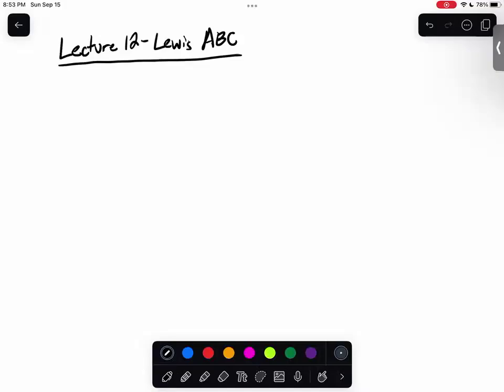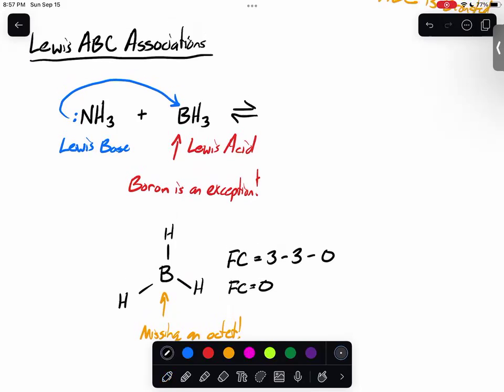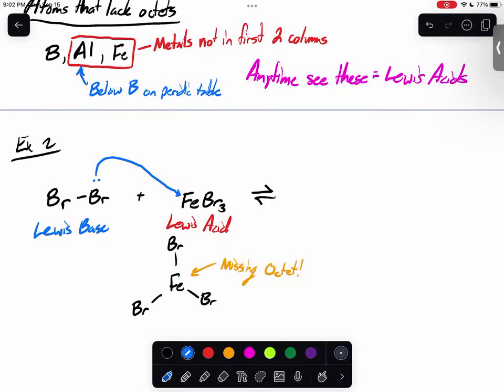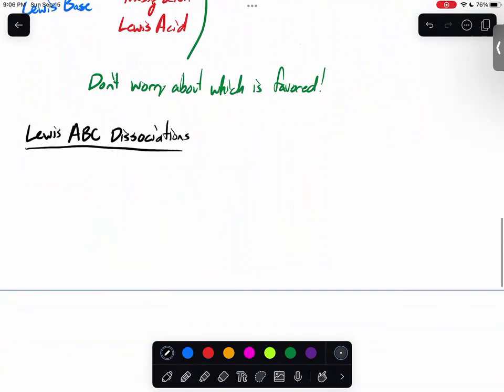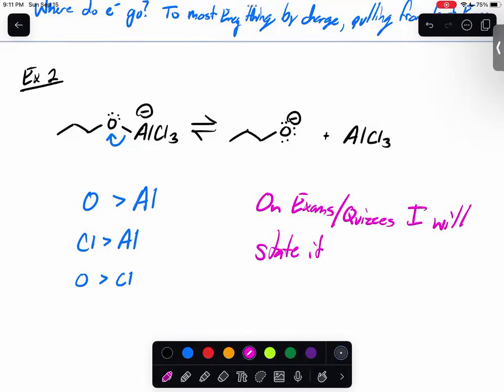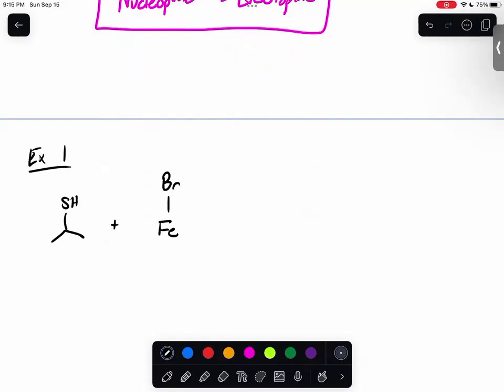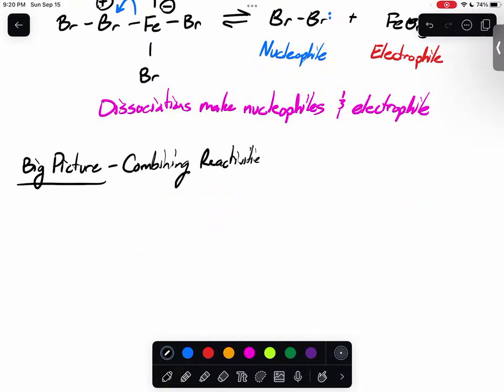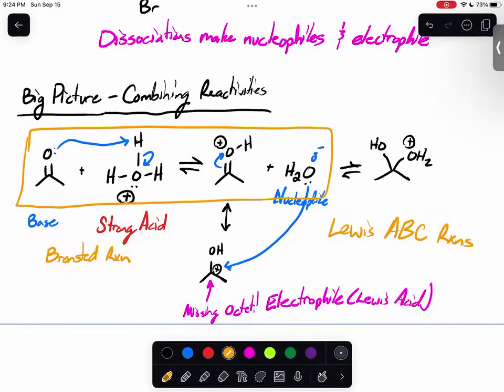Lecture 12 Lewis Acid Base Chemistry